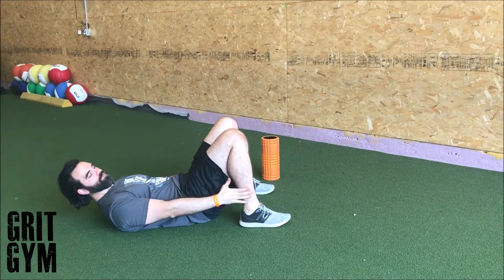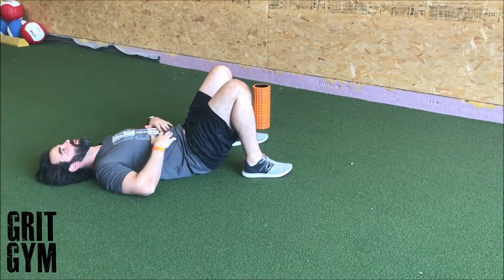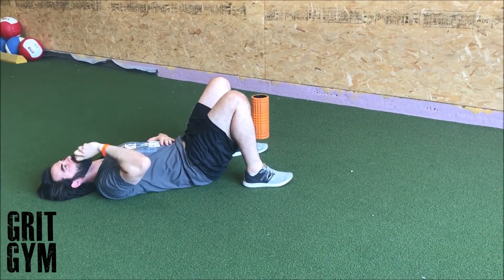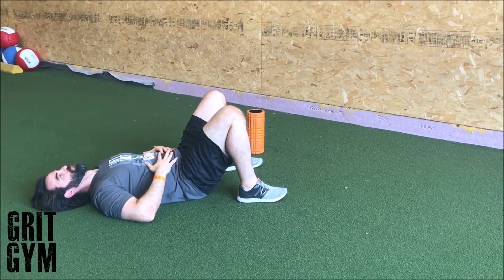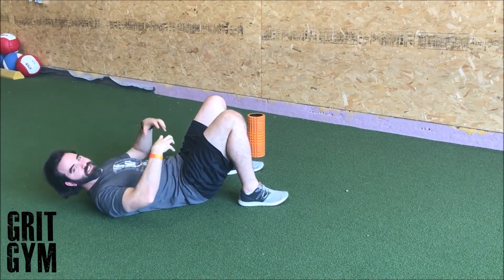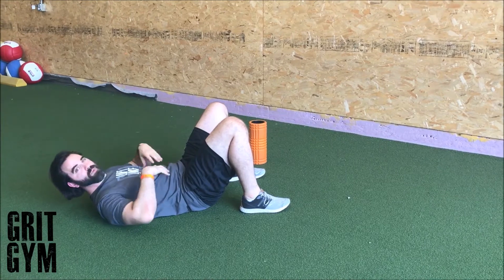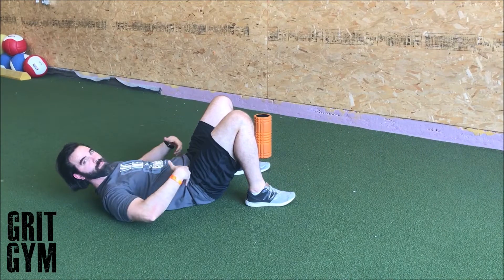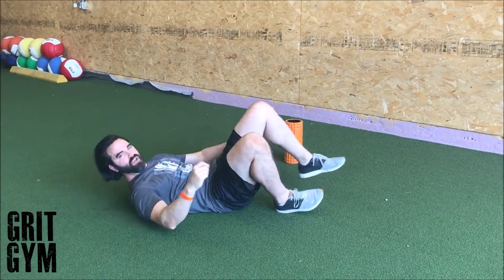Supine Belly Breathing